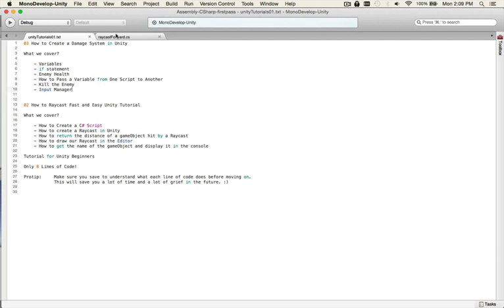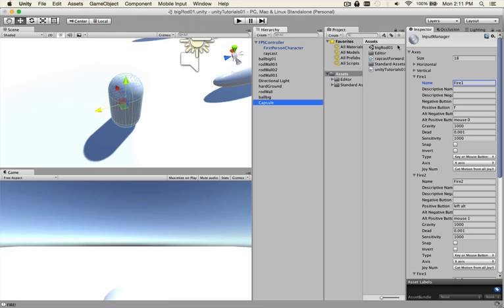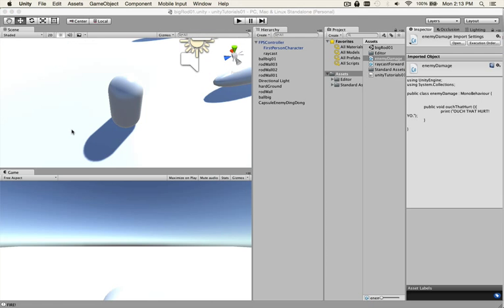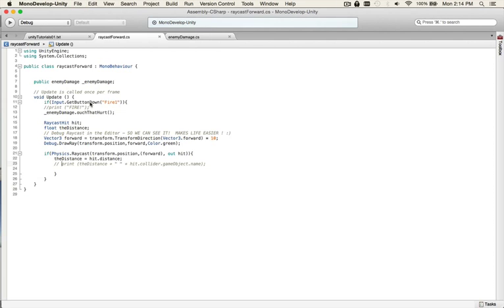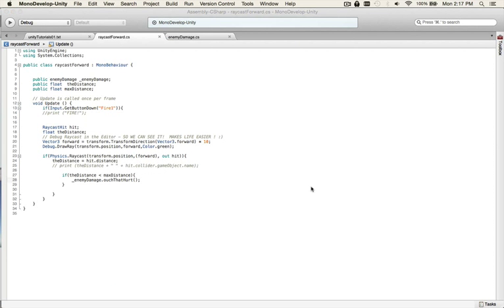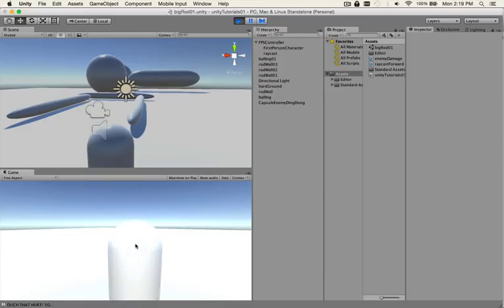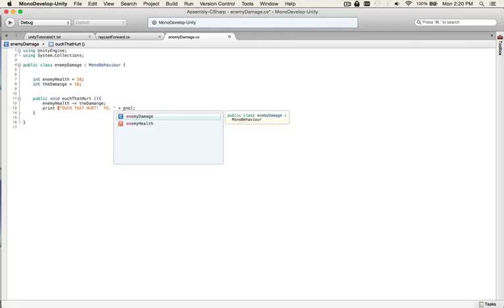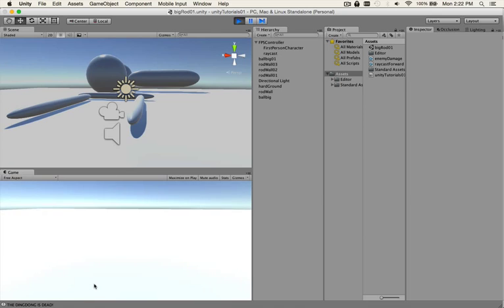How to Create an Enemy Damage System in Unity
How to Create a Damage System in Unity?  Easy Unity Tutorial for Beginners.

 - Variables
 - if statement
 - Enemy Health
 - How to Pass a Variable from One Script to Another
 - Kill the Enemy
 - Input Manager

Wheres my Capsule Mesh?

Questions, Comments or Feedback?  Leave them below.